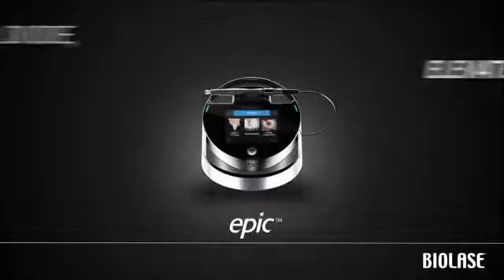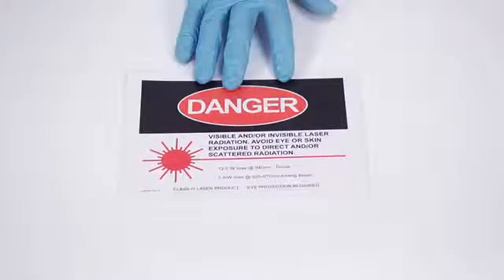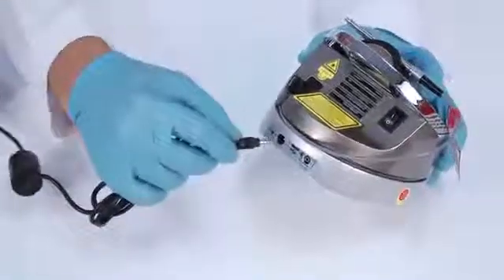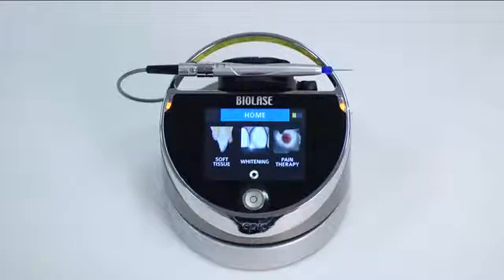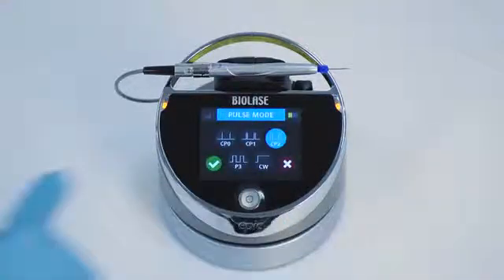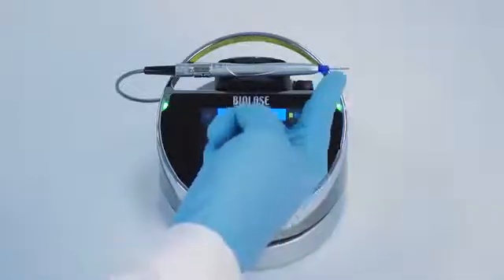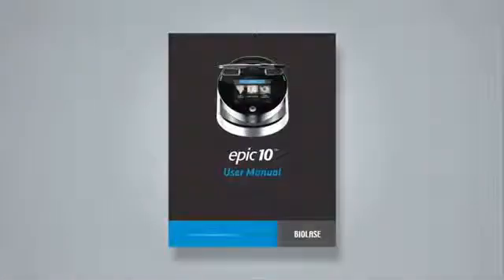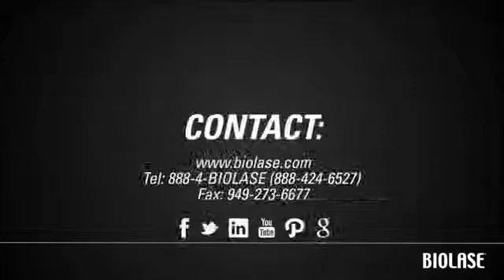Biolase Epic X use technique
Biolase Epic 10 is better absorbed by hemoglobin, water and oxyhemoglobin than other wavelengths. Results in fastest & precise cutting with good coagulation. Now with 10W, EPIC has the shortest pulse of any dental diode laser.